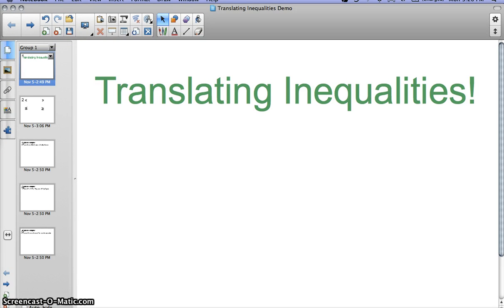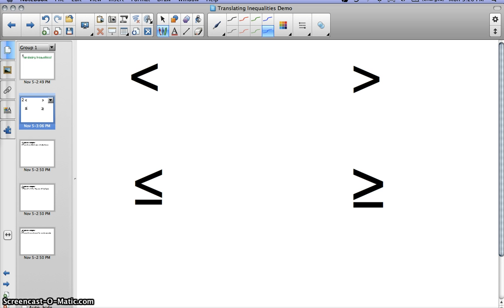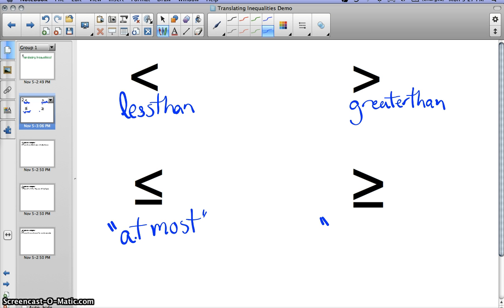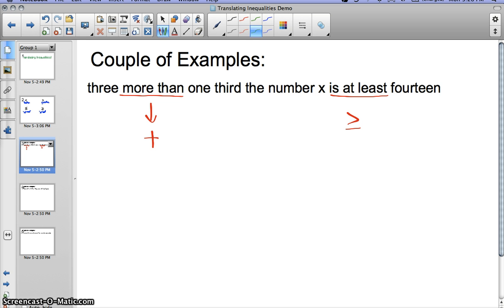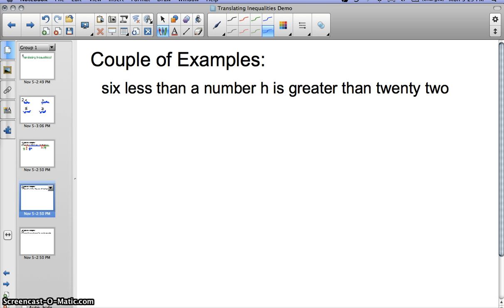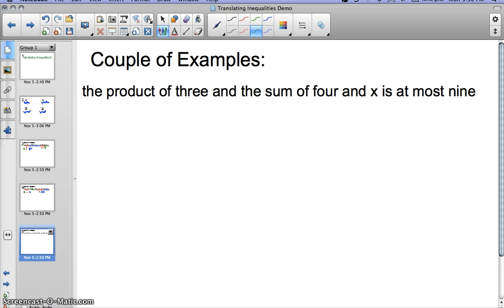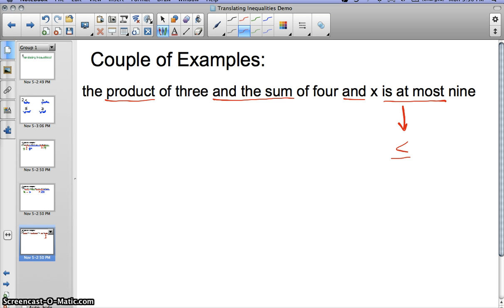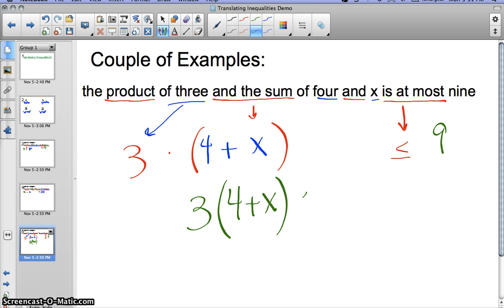Translating Inequalities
Mr. Weeks goes through the process of translating sentences into inequalities.